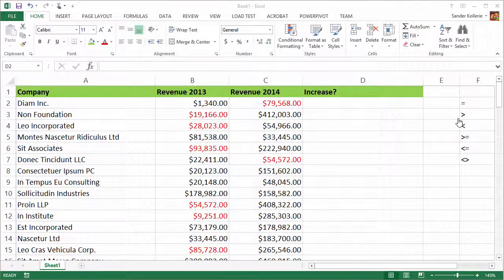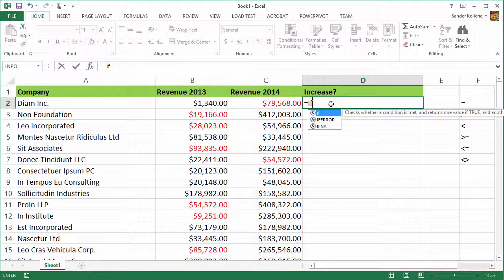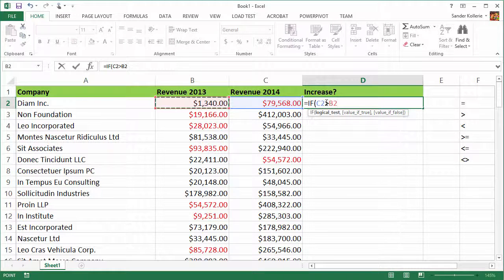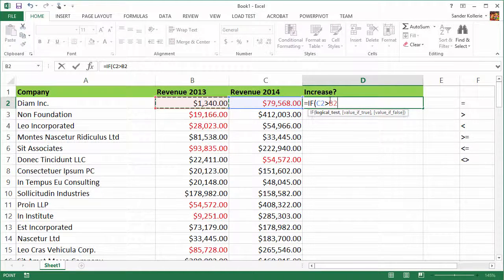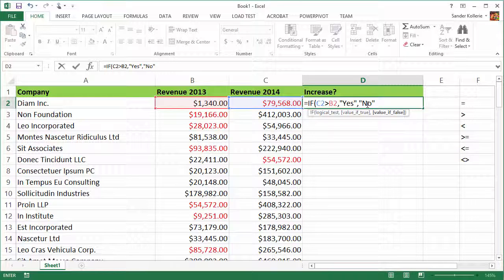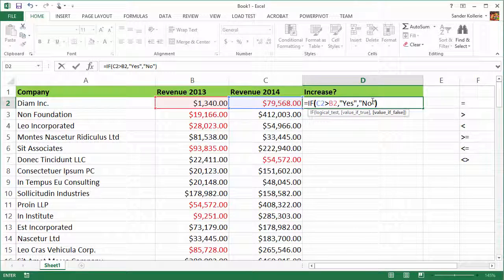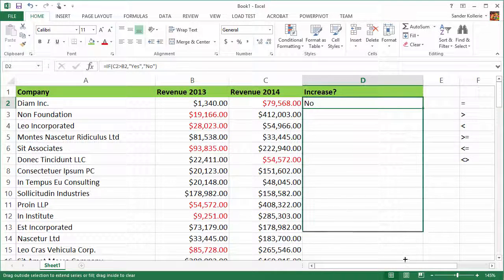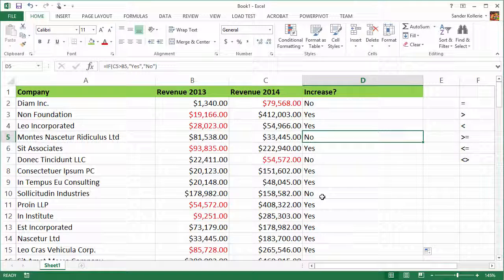Excel formulas and functions - IF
In this Excel training video you will learn how to use the IF function.